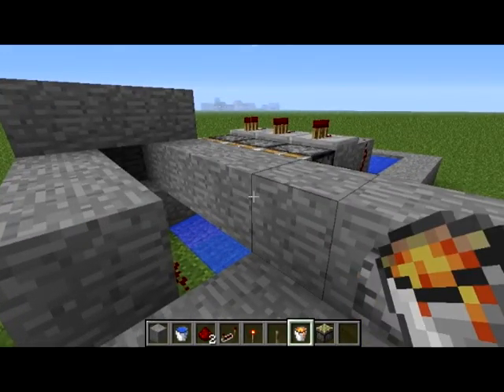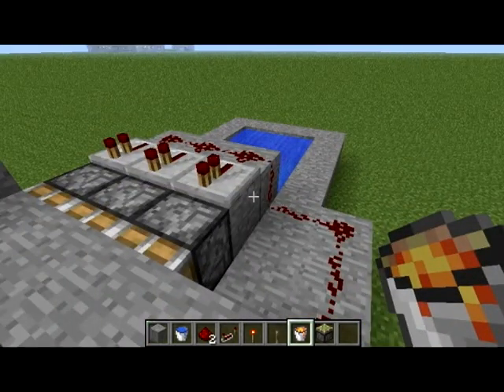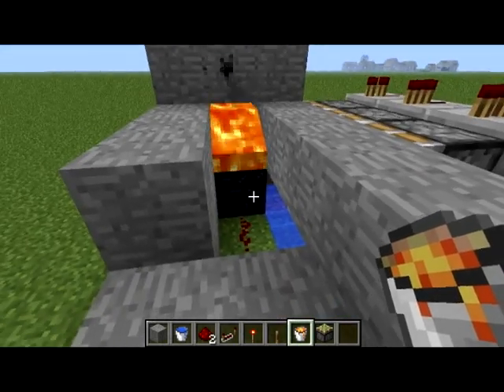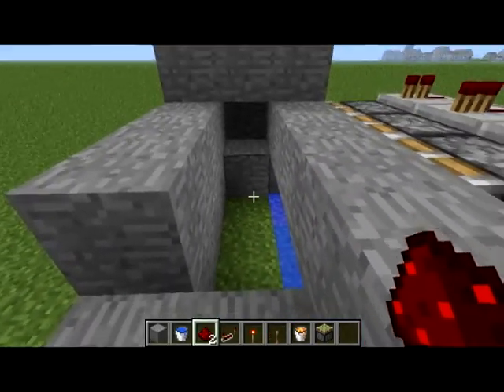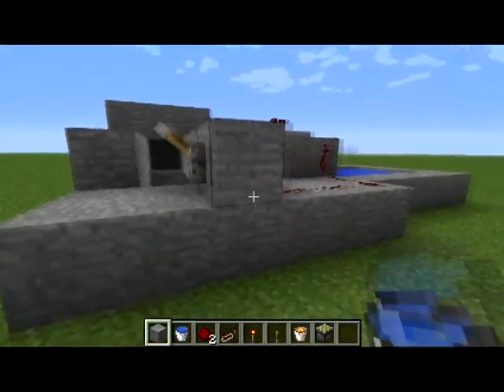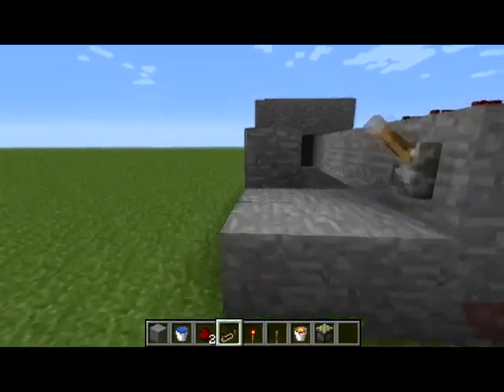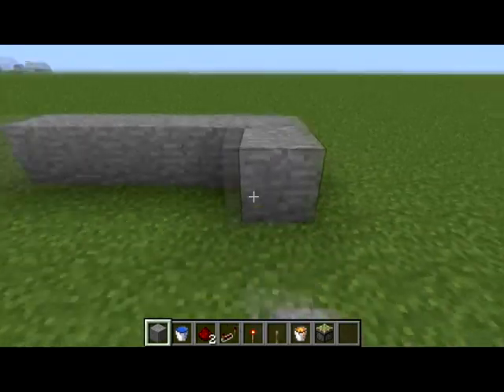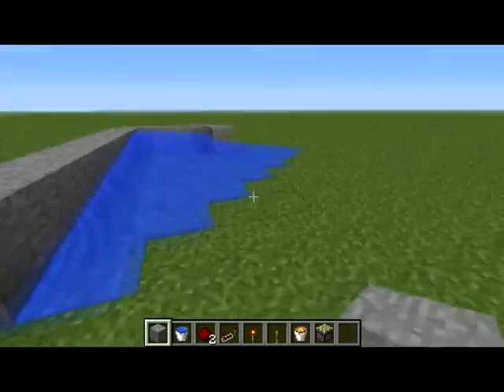Tutorial on OBSIDIAN generetaaaa!!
Blaipa iso backo! *gigle*